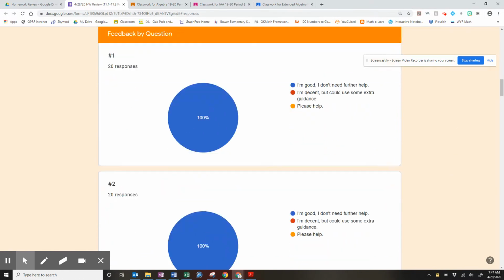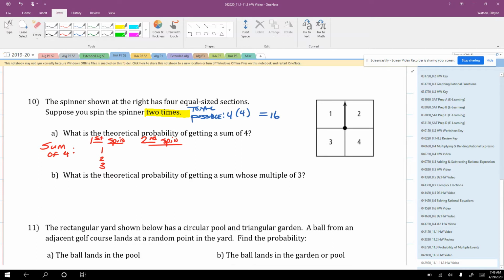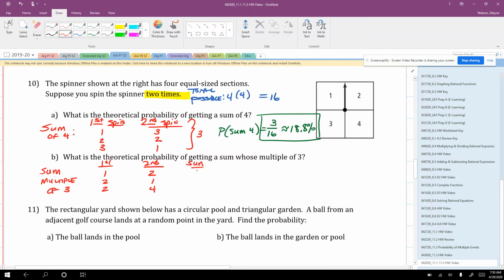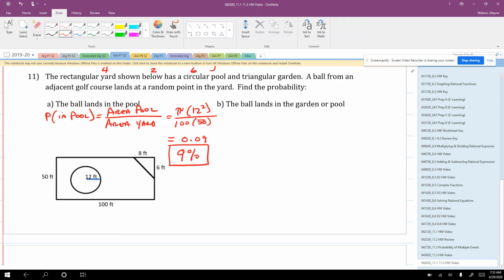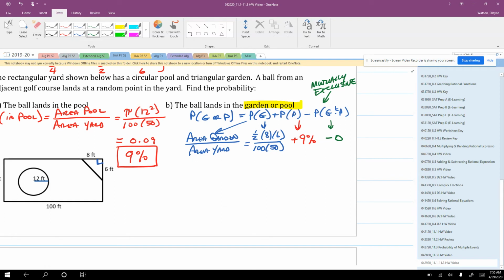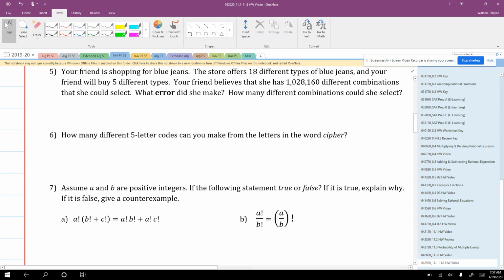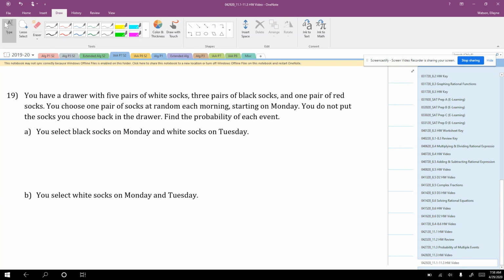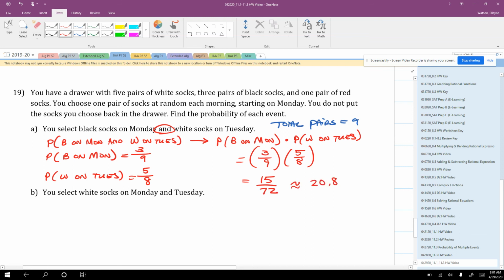IAA: 11.1 - 11.3 Review